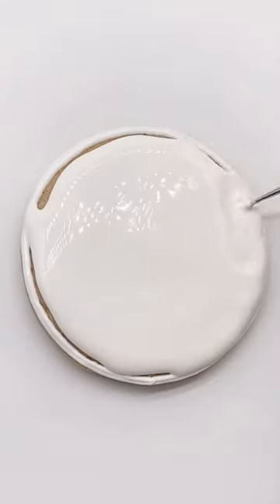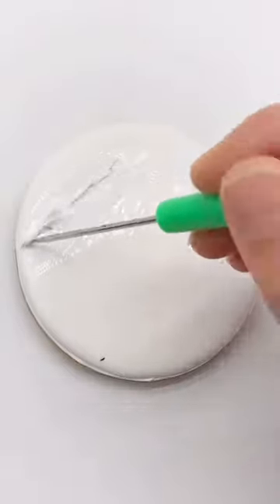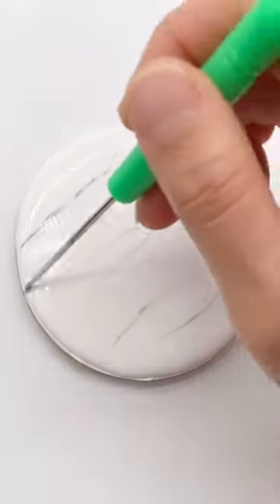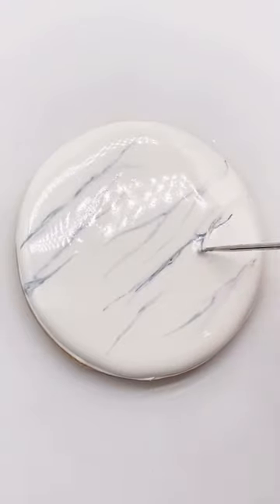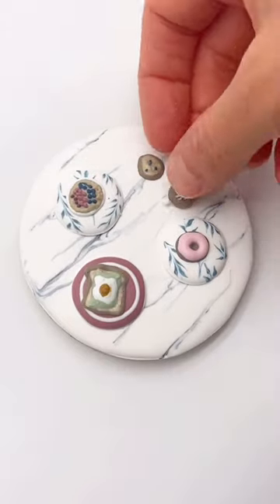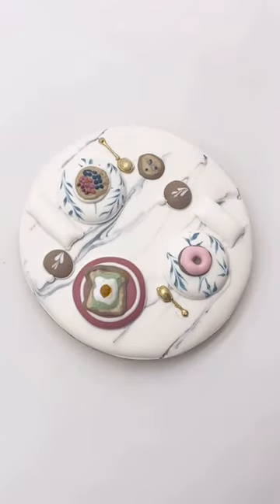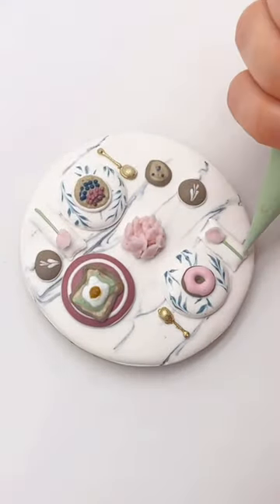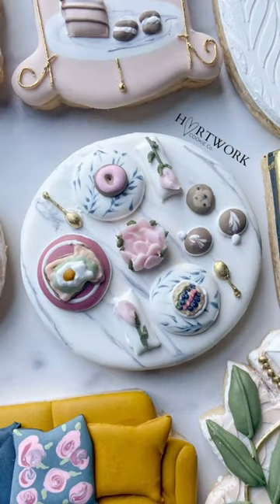How to create a marbled design on cookies🌸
This is just one of many ways to create a marbled effected on cookies. I took black icing and put just a dab of it on the tip of my scribe before applying dots on my freshly flooded cookie. A little bit of black icing goes a long way. If you add too much, you will get black streaks. We want the black to mix with the white and become more of a grey. Then I dragged my scribe tool through the black to create a marbled design. It’s a pretty simple technique and gives such pretty results!